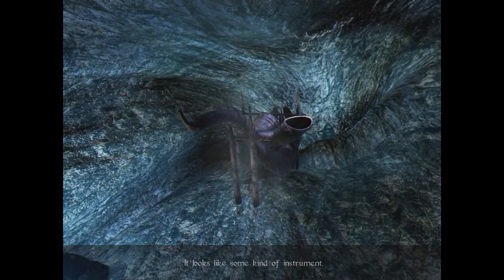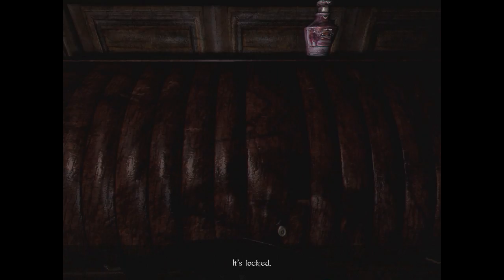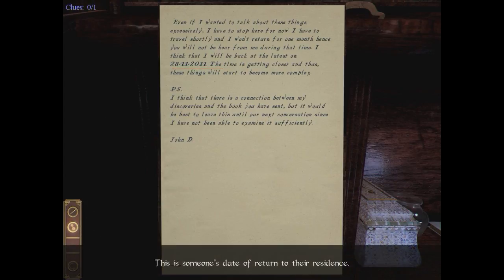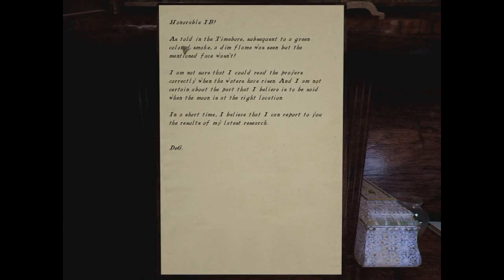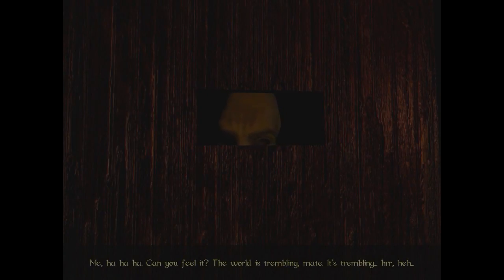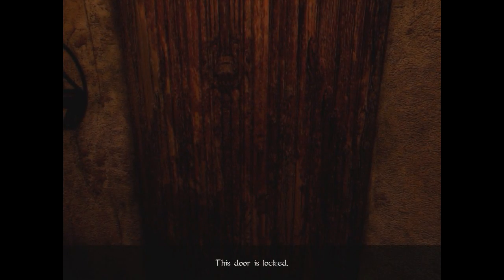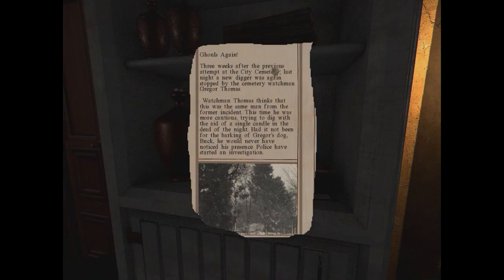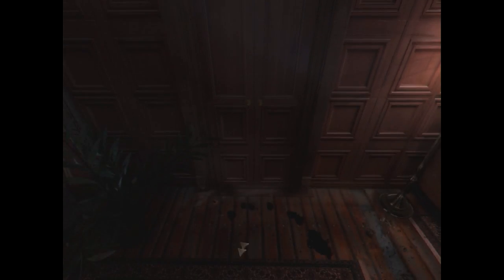Darkness Within :: Ep. 5